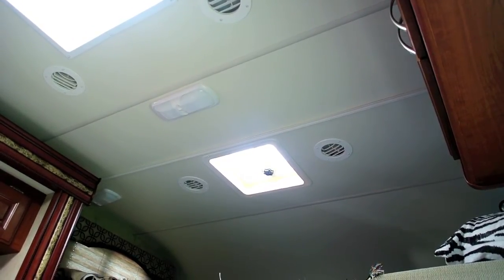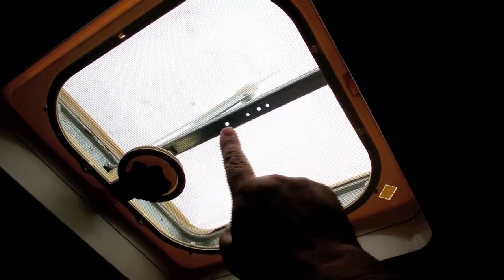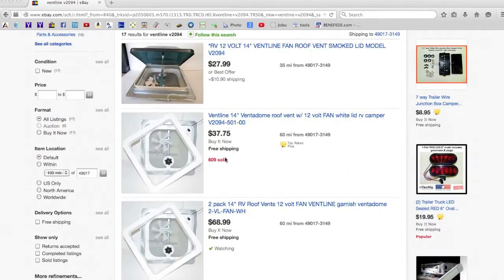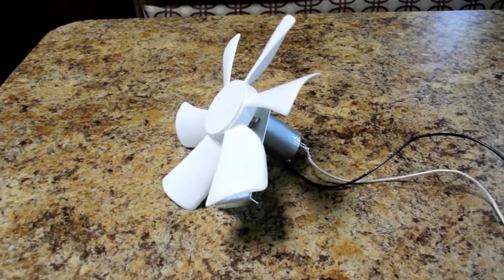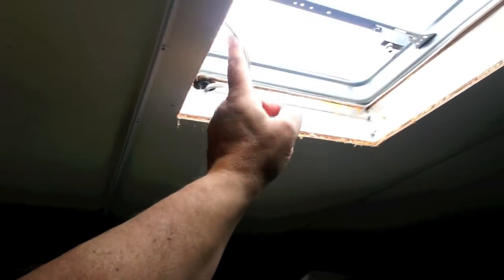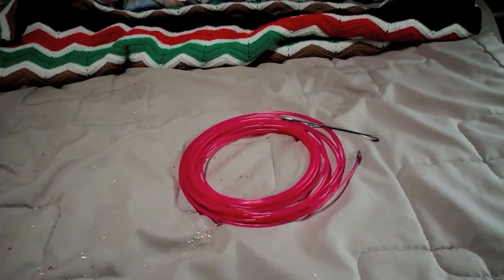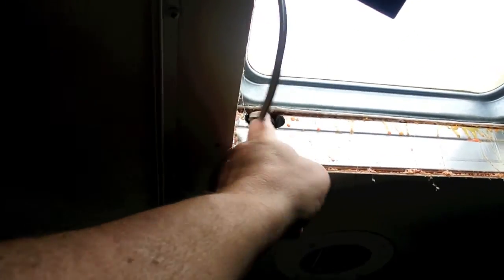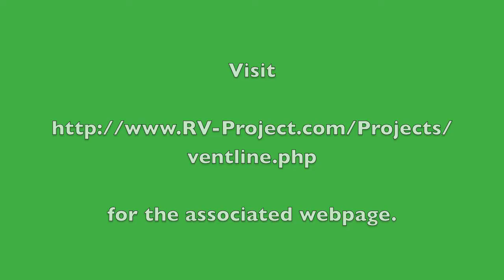Kit-bashing RV manual vents to powered fan vents.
This was a surprisingly quick project as I was able to re-purpose a few components from a couple of powered vents I was able to buy on the cheap. Even the wiring was minimal. This might be an ideal first-project for a RV owner.